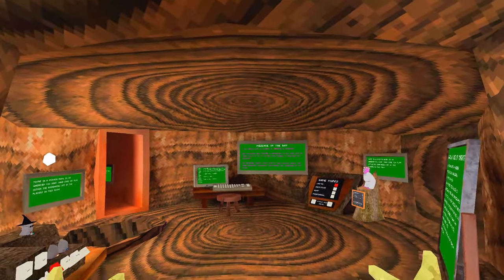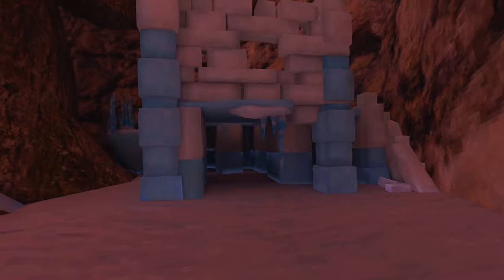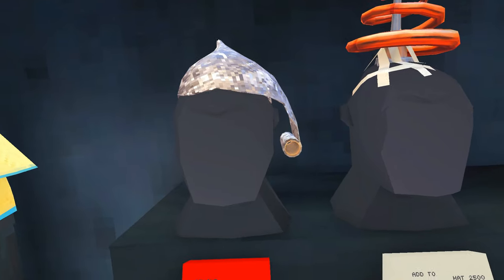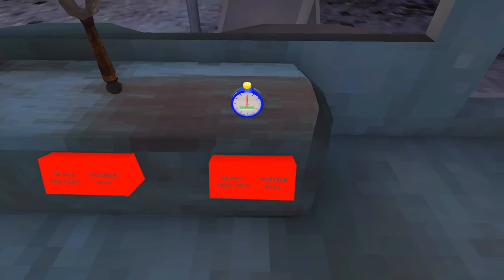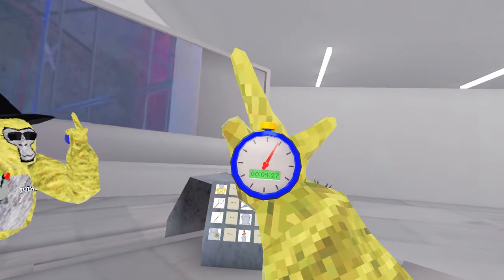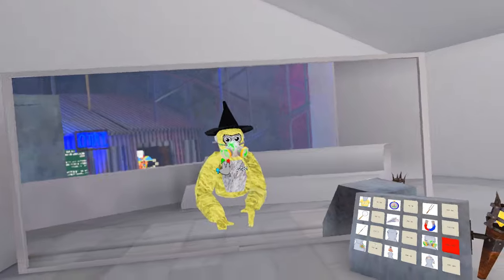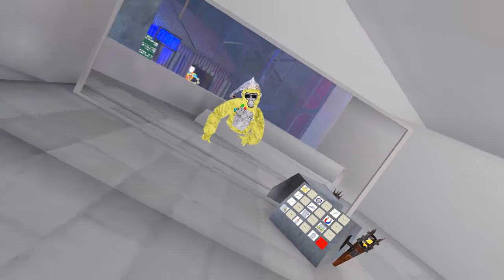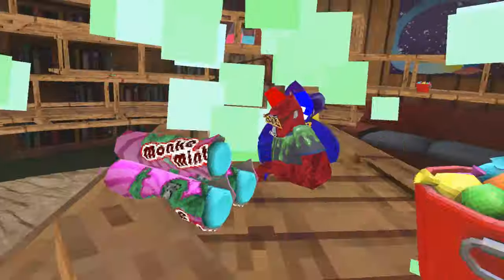Gorilla Tag Science Experiment Update 2024! (New SECRET Cosmetic!)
Gorilla Tag has a new Science Experiment update! It could also be considered the Gorilla Tag basement Revamp update!